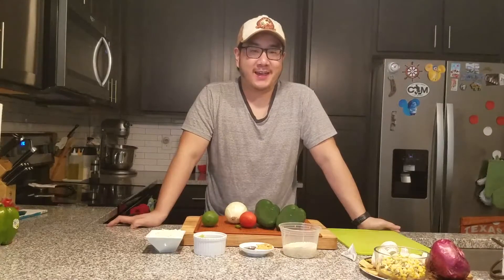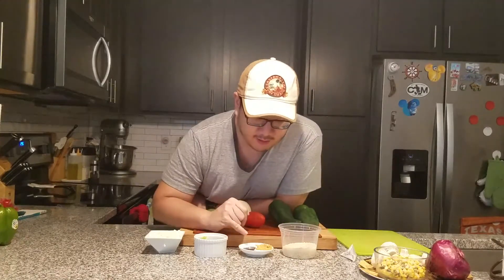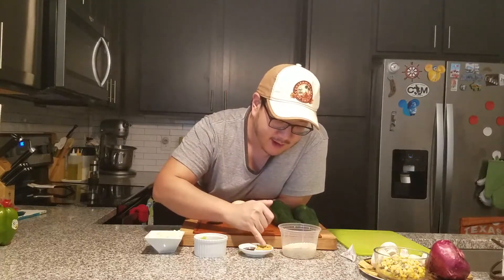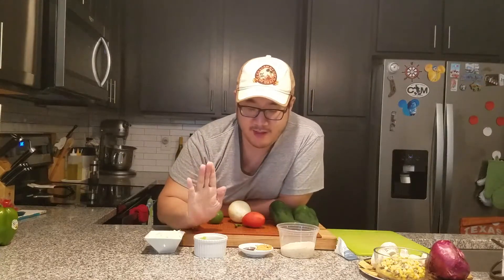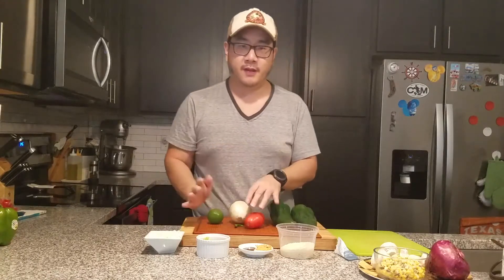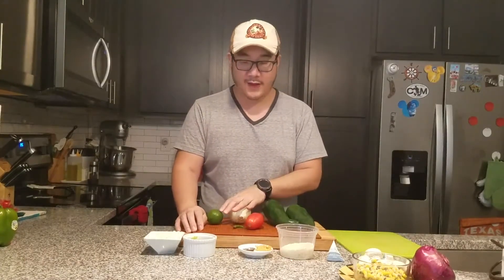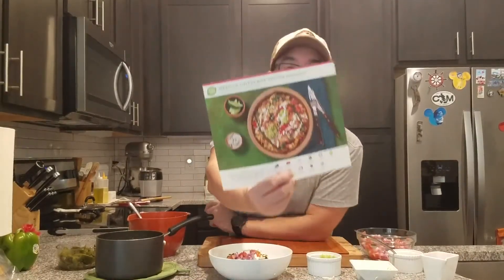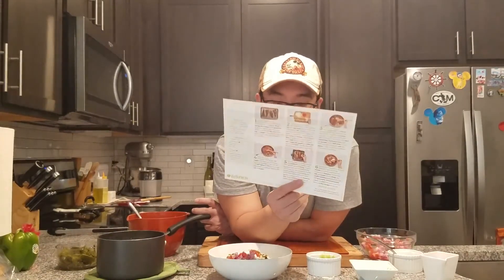Hello Fresh Mystery Recipe - Mexican Roasted Poblano Bowl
Poblano Peppers + Rice + Veg = A New Mystery Recipe!